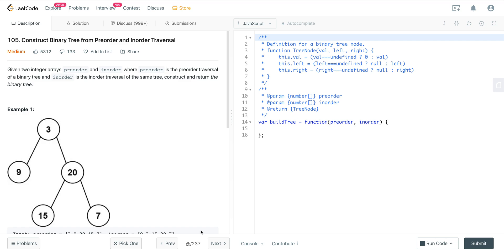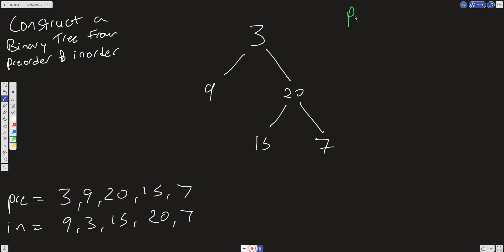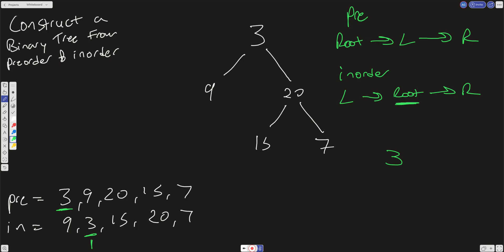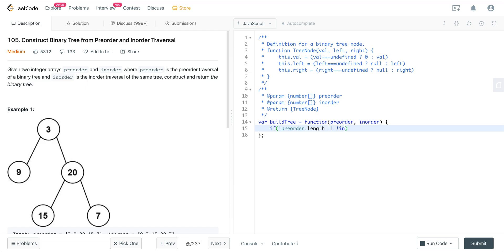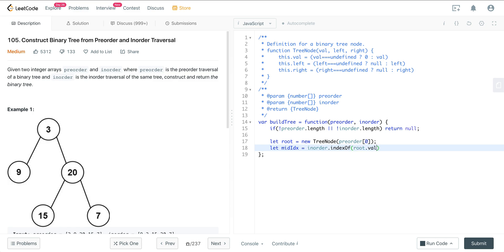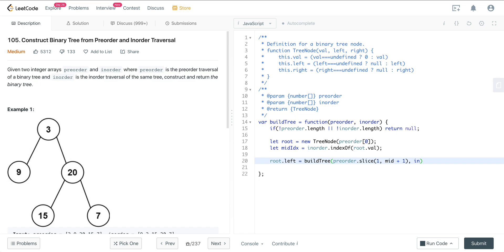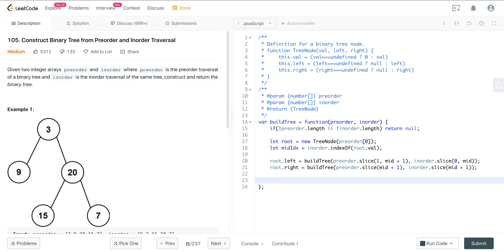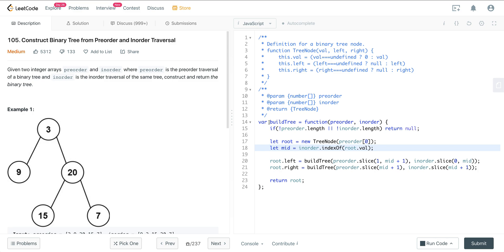LEETCODE 105 (JAVASCRIPT) | CONSTRUCT BINARY TREE FROM PREORDER AND INORDER TRAVERSAL